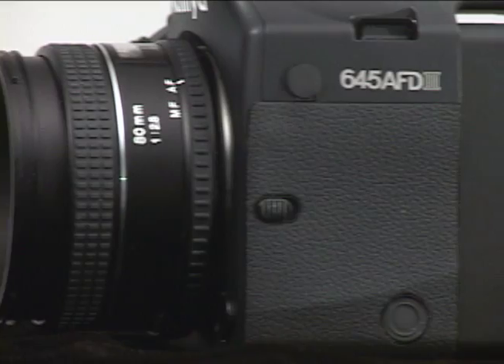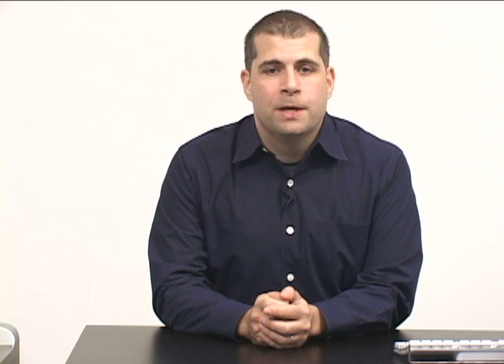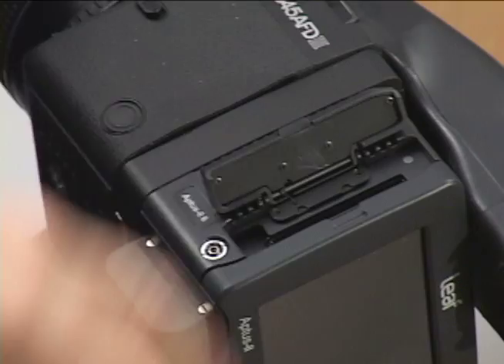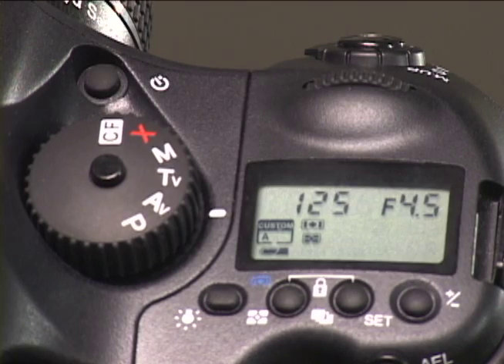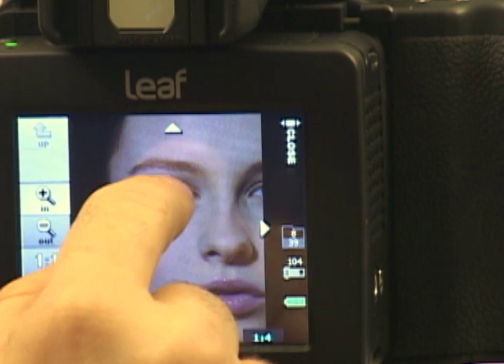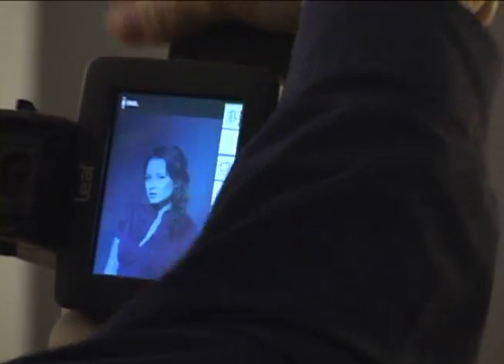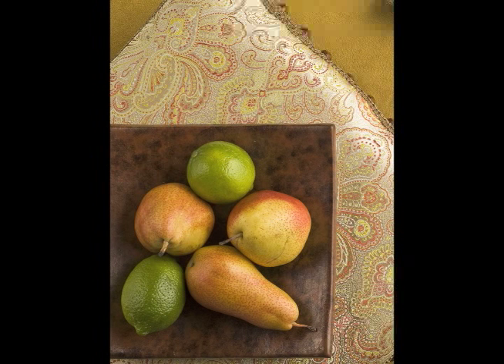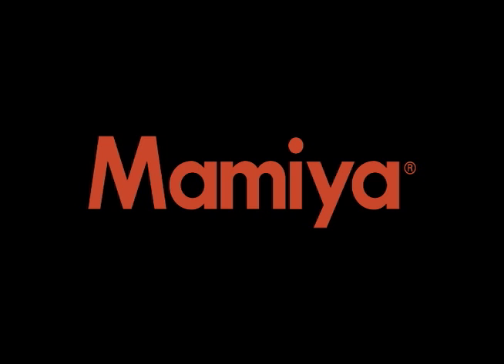David Schloss: A Guided Tour of the Mamiya DL28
Well-known photographic writer David Schloss takes you for a detailed, feature-by-feature tour of the incredible new Mamiya DL28. This video provides a valuable overview and will probably answer most  if not all  of your questions. Learn about battery vs. tethered shooting, features of the touch-screen back, how the controls are laid out and what medium format digital photography means to you. See how the technical and ergonomic design of the Mamiya DL28 means better results than your typical DSLR.